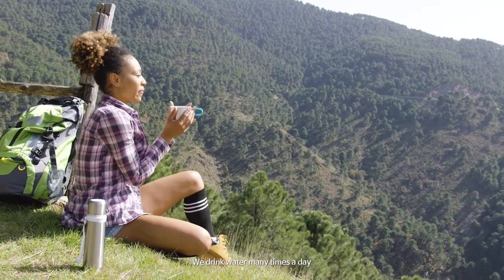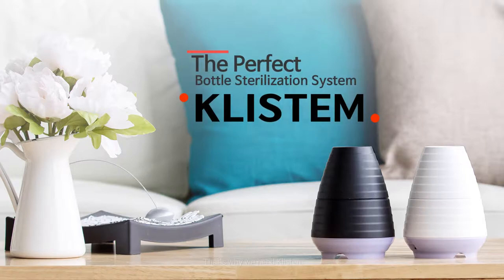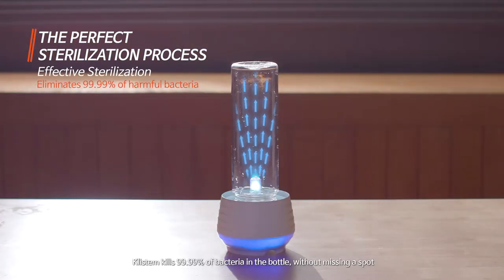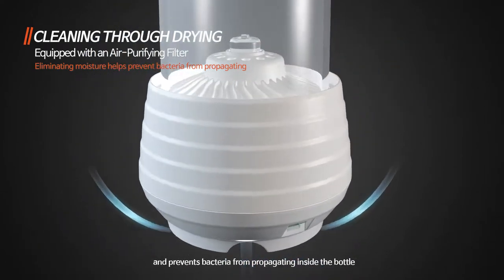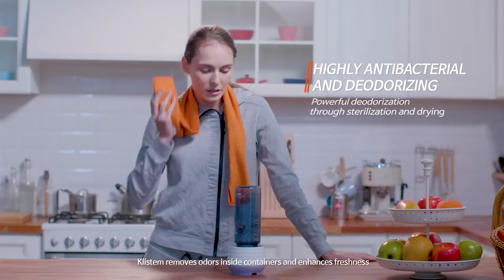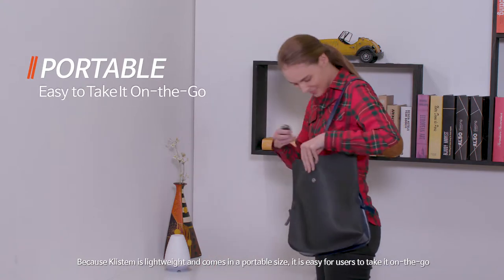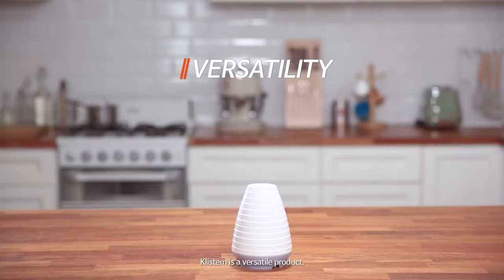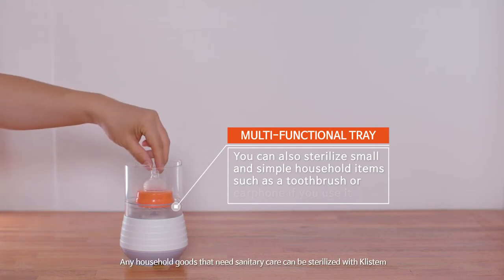Klistem! One Touch! Portable Sterilizer!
Klistem, a portable sterilizer, uses UV-C light users to eradicate 99.99% of bacteria on their reusable bottles or other household items. A recent study conducted by New Jersey-based EmLab P&K reported over 300,000 bacteria colonies in a typical reusable water bottle, which is more than what a household toilet harbors. The lingering stench on reusable bottles is caused by this remaining bacteria that cannot be cleaned with soap and water.